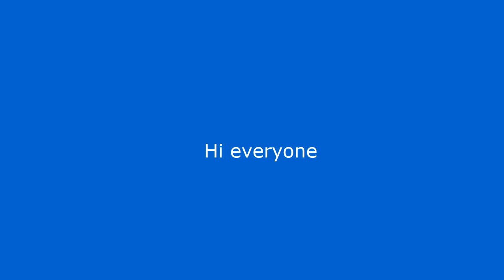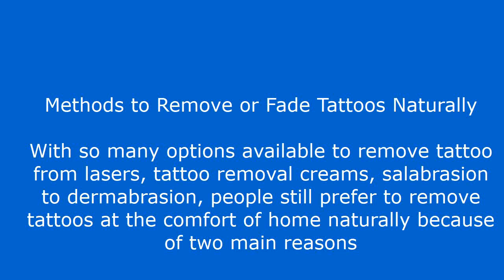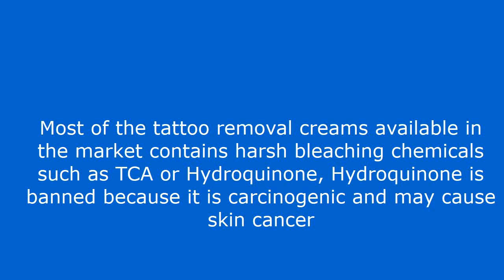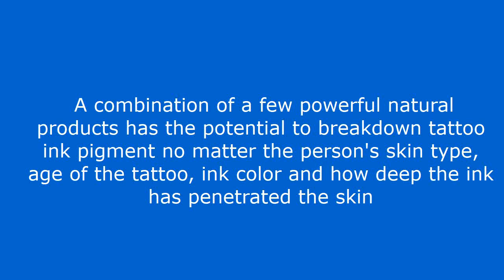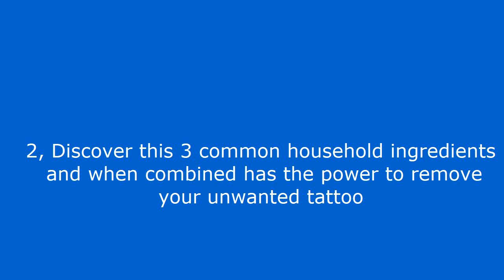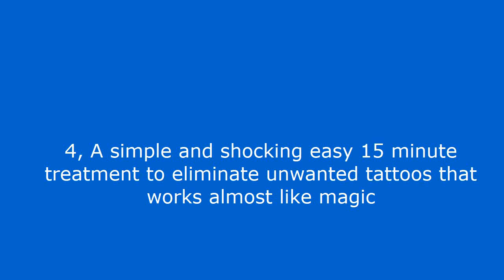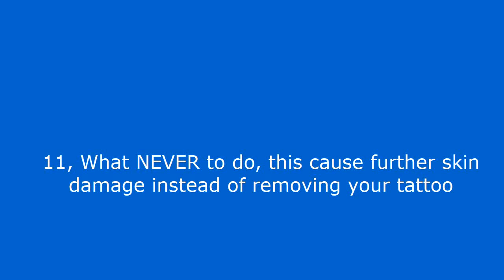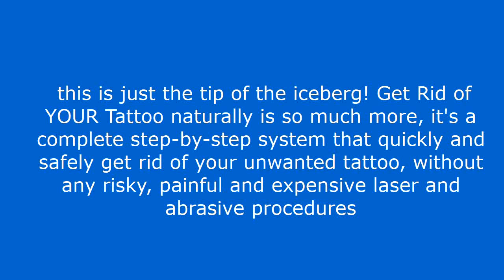Natural Tattoo Removal Home Remedies - How to Remove Unwanted Tattoo Using Natural Products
Natural Tattoo Removal Home Remedies

see link above

Hi everyone.
Chances are you landed on this video because you are searching for “natural tattoo removal home remedies”.
In this video I’m going to show you natural tattoo removal home remedies.

How to Get Rid of Tattoo Naturally?.

Is Natural Tattoo Removal Really Possible and Work?.

Methods to Remove or Fade Tattoos Naturally

With so many options available to remove tattoo from lasers, tattoo removal creams, salabrasion to dermabrasion, people still prefer to remove tattoos at the comfort of home naturally because of two main reasons.

1, Cost Effective and Pain Free removal, You can have control over what you do.

2, Flexibility.

Even though a little time consuming than other methods, it causes no skin damage and hypo or hyperpigmentation. The natural tattoo removal methods can be applied on any skin type...even for sensitive skins.

Most of the tattoo removal creams available in the market contains harsh bleaching chemicals such as TCA or Hydroquinone, Hydroquinone is banned because it is carcinogenic and may cause skin cancer.

Therefore it is better to go for natural methods to remove a tattoo that has no side effects.

How to remove, fade or get rid of tattoo naturally?.

There really are natural tattoo removal methods but these are least explored and unknown to most of us. A combination of a few powerful natural products has the potential to breakdown tattoo ink pigment no matter the person's skin type, age of the tattoo, ink color and how deep the ink has penetrated the skin.

Jason Carter a tattoo artist and cover up artwork specialist has developed a unique natural tattoo removal system to get rid of his own unwanted tattoos.

1, The secret step-by-step method used to remove your unwanted tattoo within few months no matter of what colors used, age of tattoo, or how dark and deep they are .

2, Discover this 3 common household ingredients  and when combined has the power to remove your unwanted tattoo.

3, A little known secret oil that has 100% natural substances to eliminate virtually all tattoos.

4, A simple and shocking easy 15 minute treatment to eliminate unwanted tattoos that works almost like magic.

5, Common tattoo removal methods and procedures and their risks. Avoid these tattoo removal creams that cause skin cancer.

6, The most powerful amazing natural products that doctors and laser tattoo removal specialists, hope you will never find out!.

7, 5 common household products and 7 natural essential  things you should know that not only fades your unwanted tattoo but also makes your skin soft fresh and smooth.

8, An amazing discovery, this naturally available herb breaks down the ink pigment which alone  guarantees to fade tattoo in a matter of few weeks!.

9, The dirty little tattoo removal secrets that the laser removal centers doesn't want you to know about.

10, A recently revealed massaging technique that when done daily, dramatically fades your unwanted tattoo.

11, What NEVER to do, this cause further skin damage instead of removing your tattoo.

The unique, proven natural method that eliminates your stupid cartoon tattoo, ex name or just any plain tattoo that you don't want to have anymore and restores a healthy, soft, fresh unwanted tattoo-free skin.

And many more natural secrets...

And believe me... this is just the tip of the iceberg! Get Rid of YOUR Tattoo naturally is so much more, it's a complete step-by-step system that quickly and safely get rid of your unwanted tattoo, without any risky, painful and expensive laser and abrasive procedures.
I hope you have enjoyed this video and you found it helpful.
And if you are interested in learning more about “natural tattoo removal home remedies”.
There you will find some more learning material to show you more of the kind of information I have shown you today – “natural tattoo removal home remedies”.
I think you are really going to enjoy it.
Speak Soon!